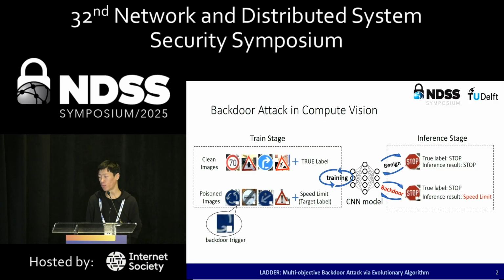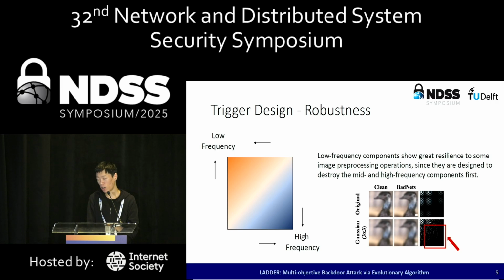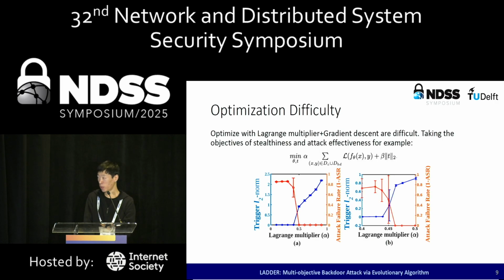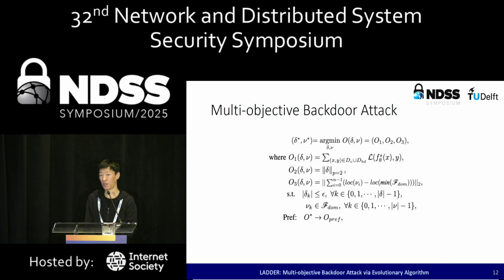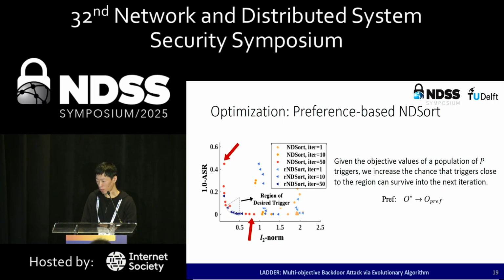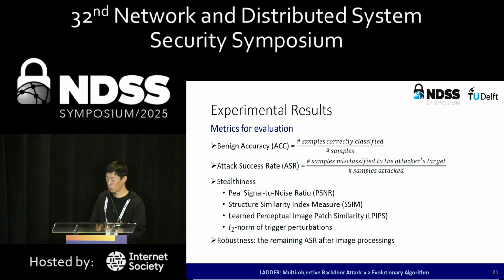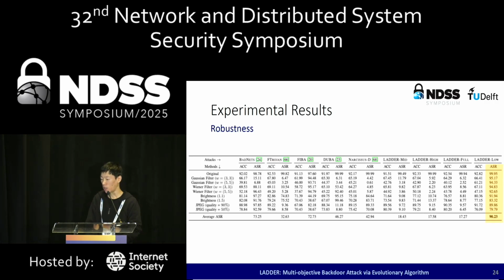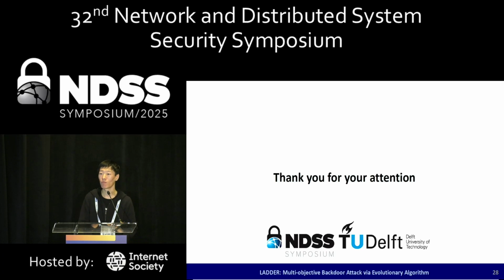NDSS 2025 - LADDER: Multi-Objective Backdoor Attack via Evolutionary Algorithm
SESSION
Session 12D: ML Backdoors

PAPER
LADDER: Multi-Objective Backdoor Attack via Evolutionary Algorithm
Current black-box backdoor attacks in convolutional neural networks formulate attack objective(s) as textit{single-objective} optimization problems in textit{single domain}.
Designing triggers in single domain harms semantics and trigger robustness as well as introduces visual and spectral anomaly.
This work proposes a multi-objective black-box backdoor attack in dual domains via evolutionary algorithm (LADDER), the first instance of achieving multiple attack objectives simultaneously by optimizing triggers without requiring prior knowledge about victim model.
In particular, we formulate LADDER as a multi-objective optimization problem (MOP) and solve it via multi-objective evolutionary algorithm (MOEA).
MOEA maintains a population of triggers with trade-offs among attack objectives and uses non-dominated sort to drive triggers toward optimal solutions.
We further apply preference-based selection to MOEA to exclude impractical triggers.
LADDER investigates a new dual-domain perspective for trigger stealthiness by minimizing the anomaly between clean and poisoned samples in the spectral domain.
Lastly, the robustness against preprocessing operations is achieved by pushing triggers to low-frequency regions.
Extensive experiments comprehensively showcase that LADDER achieves attack effectiveness of at least 99%, attack robustness with 90.23% (50.09% higher than state-of-the-art attacks on average), superior natural stealthiness (1.12$times$ to 196.74$times$ improvement) and excellent spectral stealthiness (8.45$times$ enhancement) as compared to current stealthy attacks by the average $l_2$-norm across 5 public datasets.

AUTHORS
Dazhuang Liu (Delft University of Technology), Yanqi Qiao (Delft University of Technology), Rui Wang (Delft University of Technology), Kaitai Liang (Delft University of Technology), Georgios Smaragdakis (Delft University of Technology)